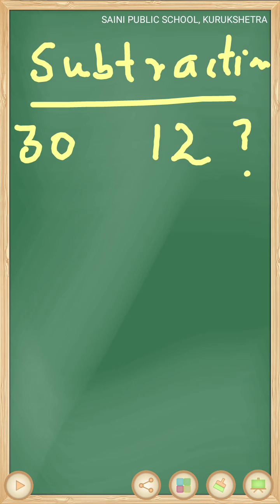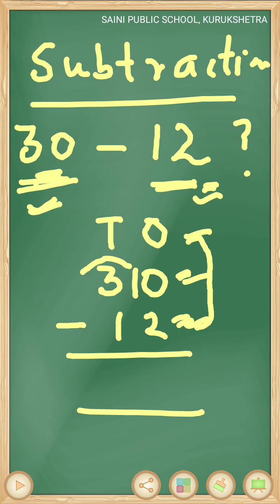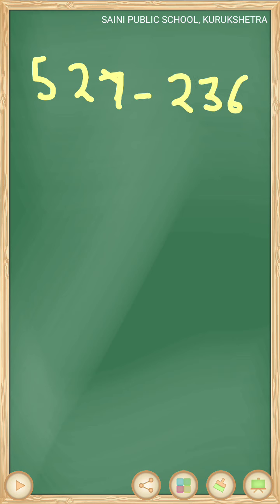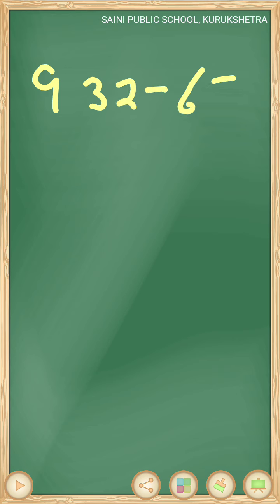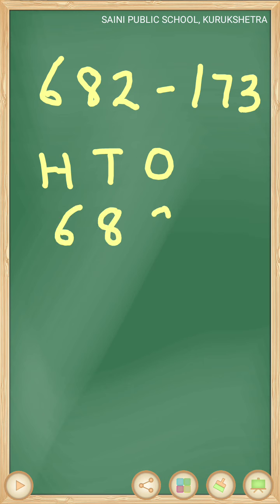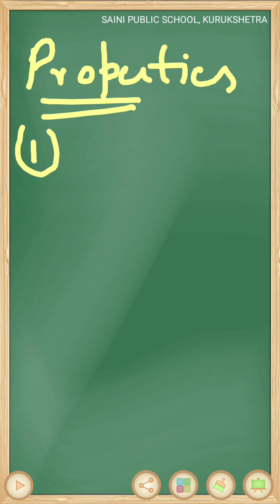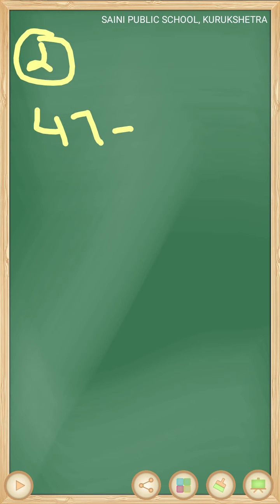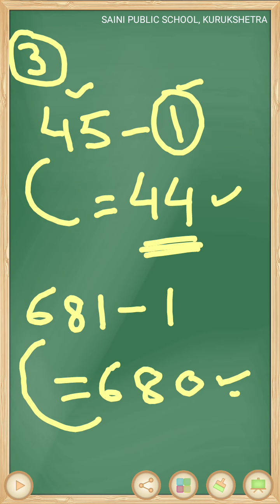Subtraction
Subtraction & their properties